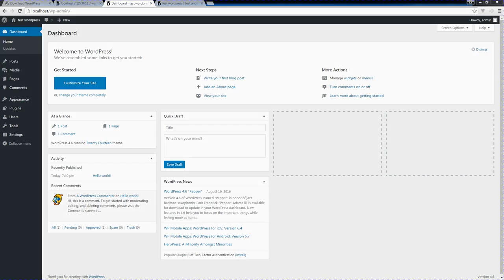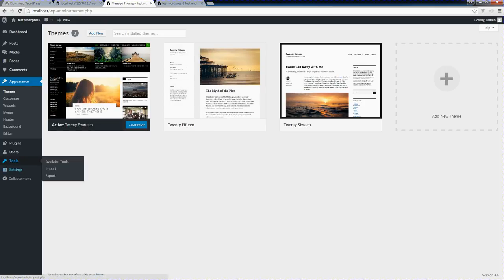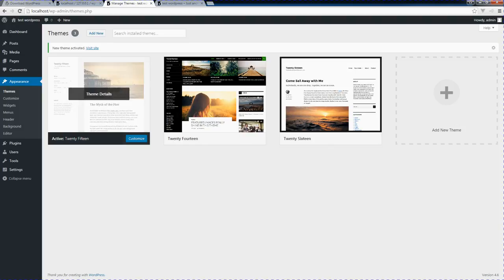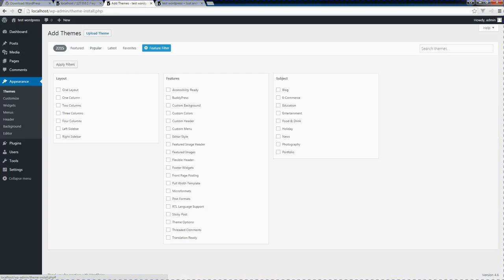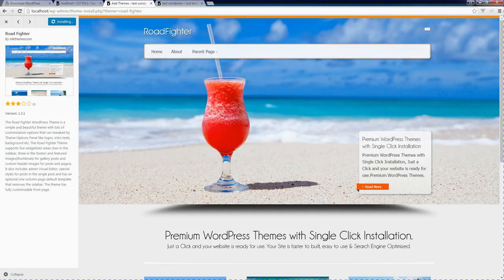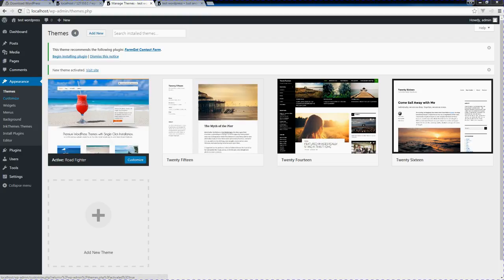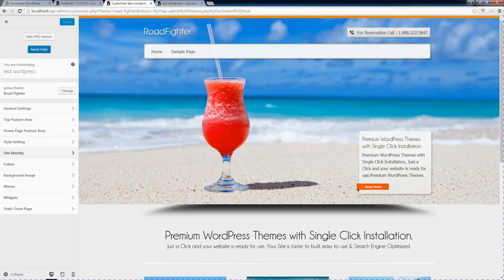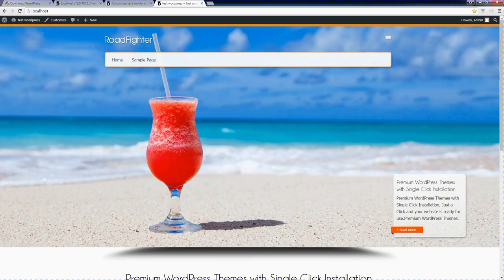Selecting a Theme customizing your website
Learn how to use the WordPress Dashboard get familiar with WordPress guide